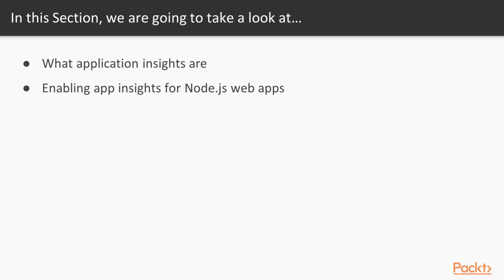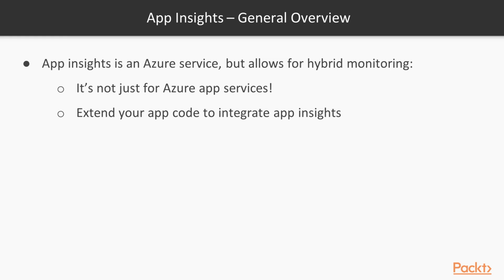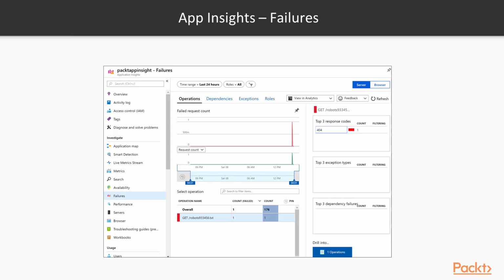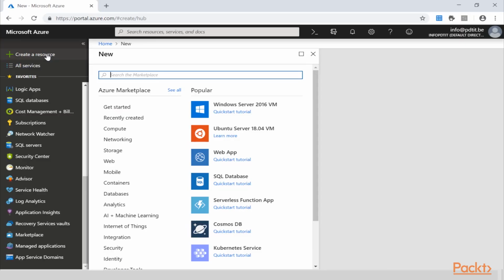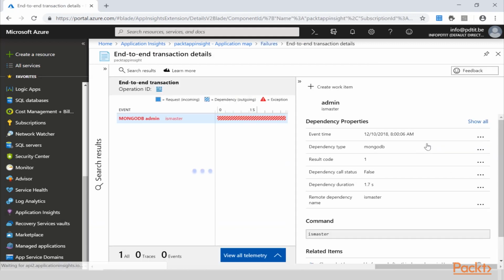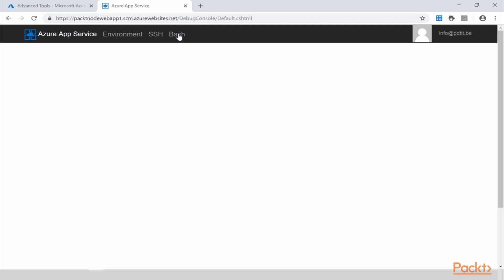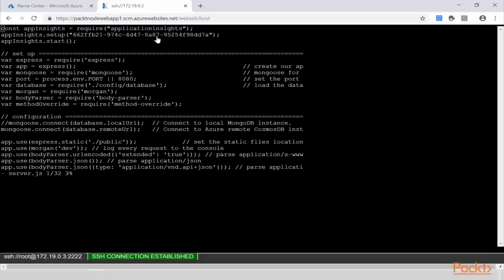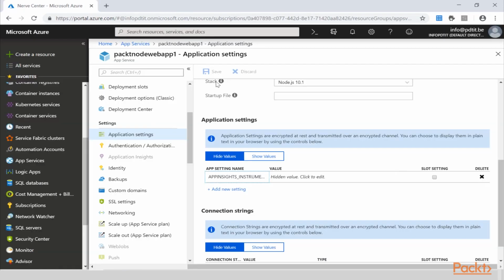Microservice Development on Azure: Node.js : What Are Application Insights? | packtpub.com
This video tutorial has been taken from Microservice Development on Azure: Node.js. You can learn more and buy the full video course